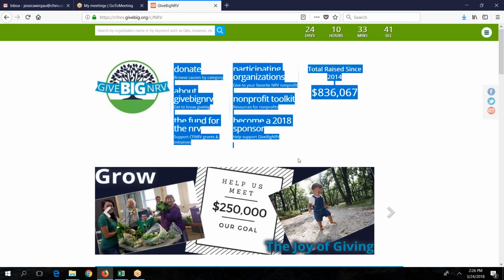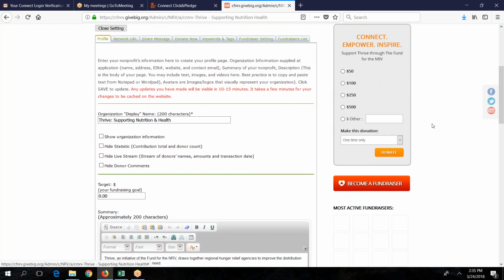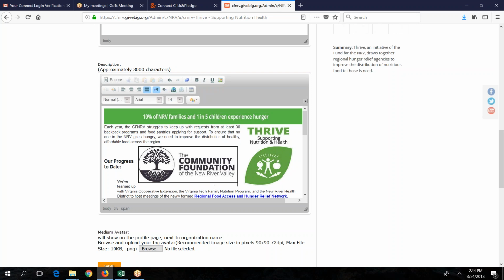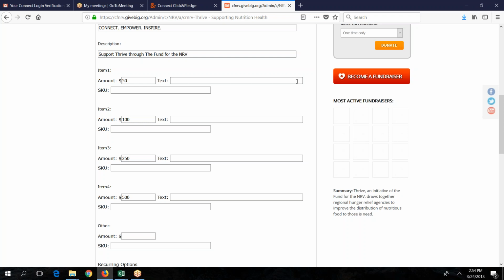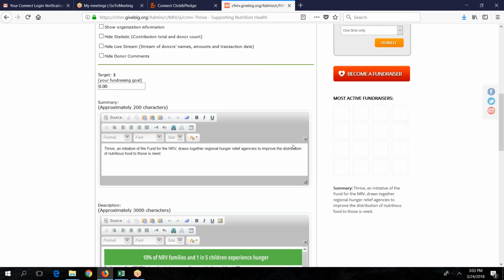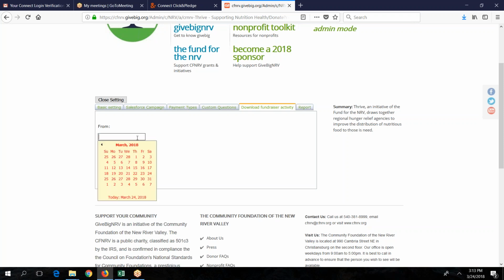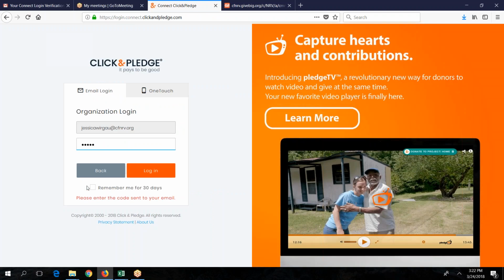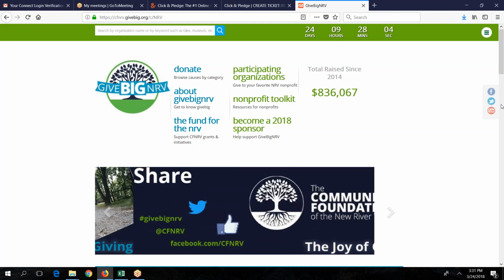GiveBigNRV Profile Training 2018